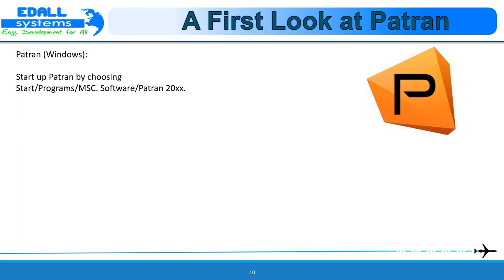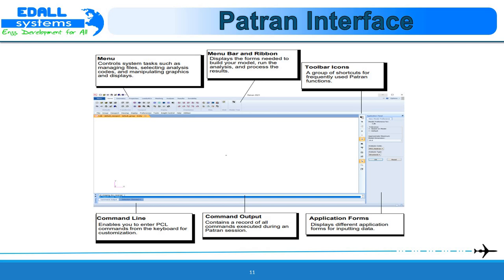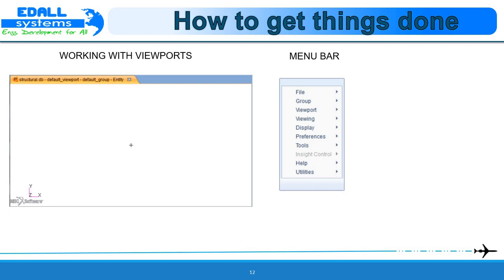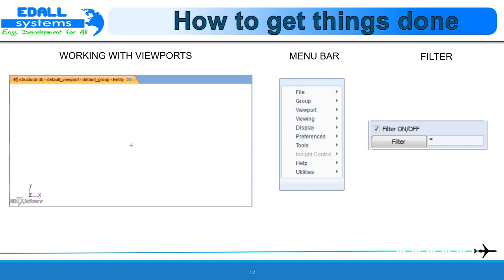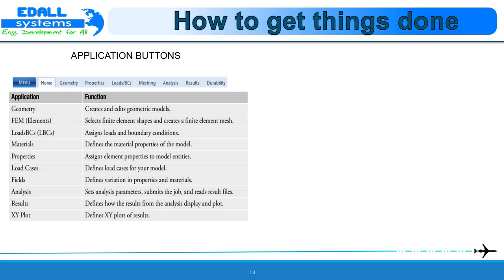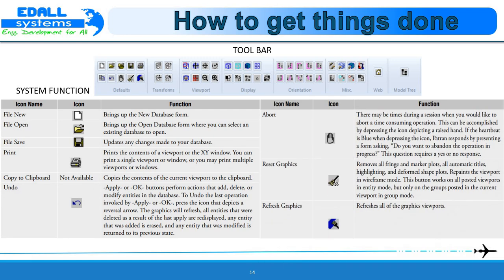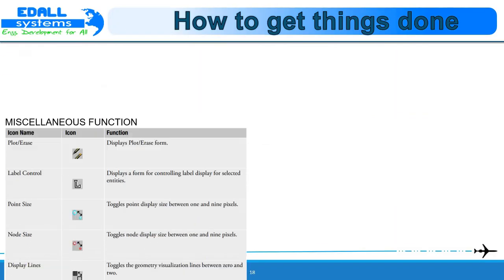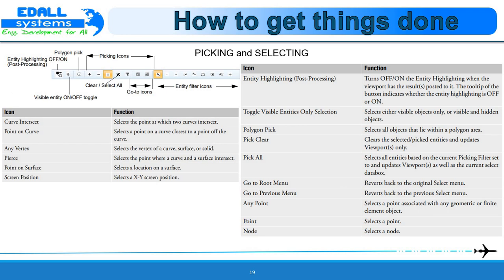3 Nastran and Patran Software FUndamentals